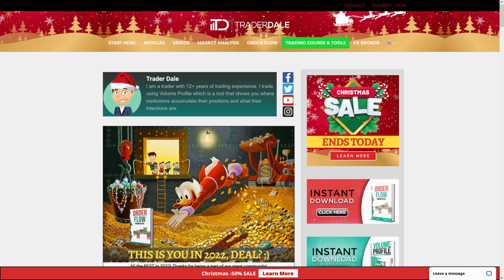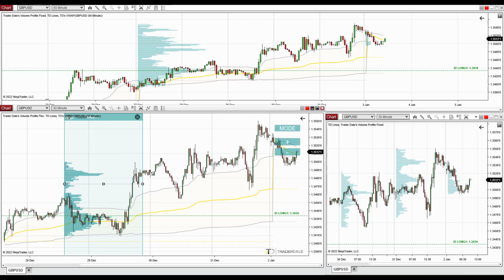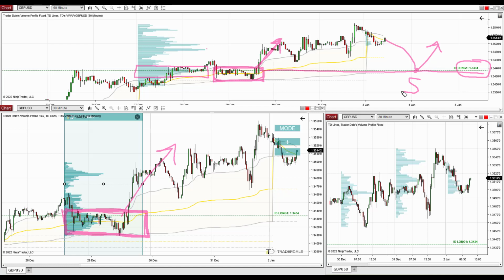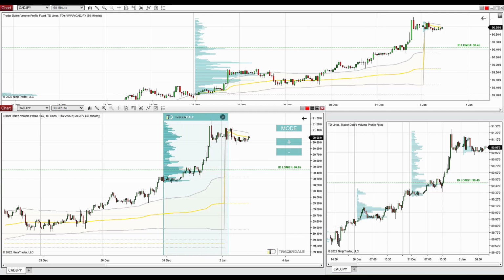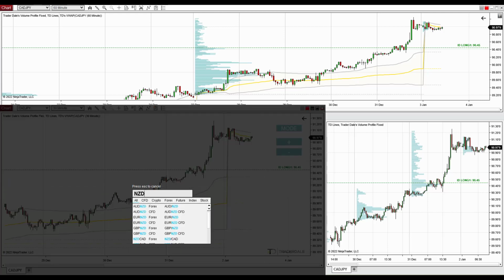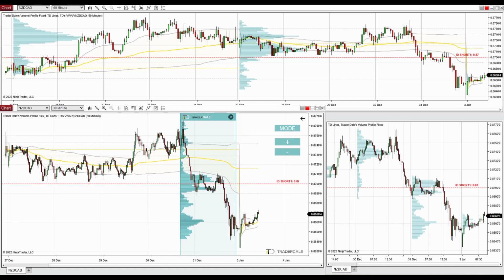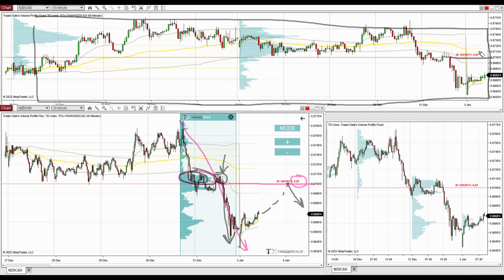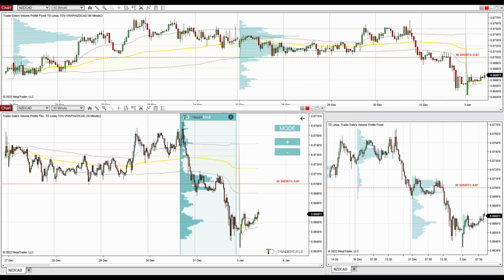Volume Profile Trading Ideas - 3rd January 2022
Introduction (0:00)
GBP/USD (1:50)
CAD/JPY (4:00)
NZD/CAD (6:00)
MT4 Volume Profile - Winner (9:24)

Happy trading!
-Dale